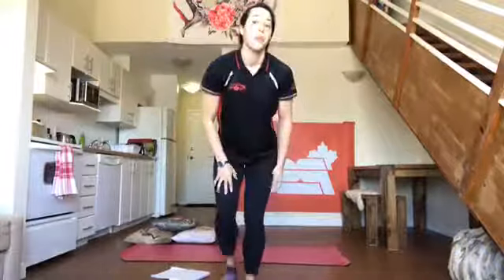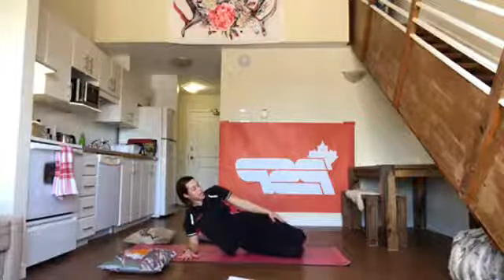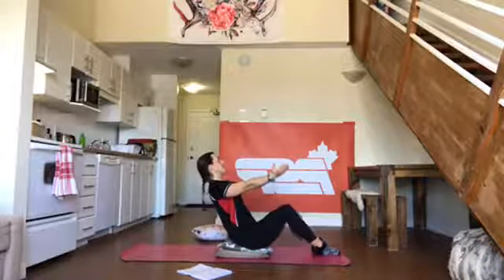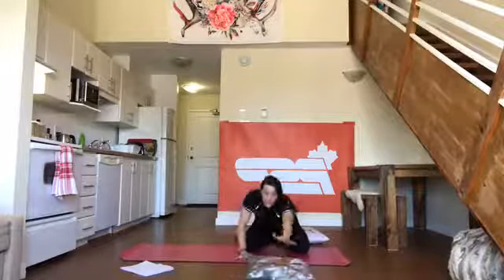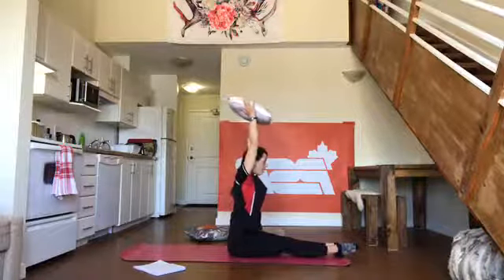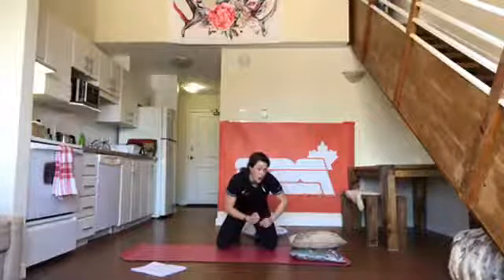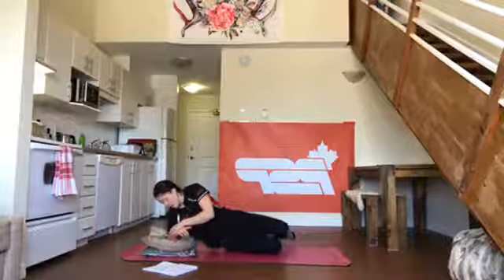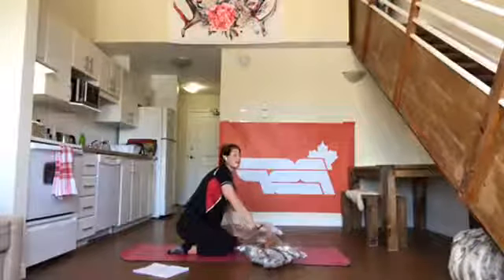PSP Work IN: March 29, 2020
Featuring / Avec Jessie Thibeault! 💪

Canadian Armed Forces / Les Forces armées canadiennes: PSP

En réponse à la COVID-19, PSP offre des séances virtuelles de conditionnement physique aux membres des Forces armées canadiennes.

Les participants qui ne sont pas des membres des Forces armées canadiennes reconnaissent et acceptent que leur âge, état de santé et condition physique sont inconnus et qu’il en revient à chaque individu d’évaluer sa propre capacité à participer à cette séance. Puisqu’il est préférable de consulter un médecin avant de débuter tout programme d’activité physique, nous invitons tous les participants qui ne sont pas des membres des Forces armées canadiennes à consulter le questionnaire « Menez une vie plus active » de la Société canadienne de physiologie de l’exercice ainsi que son document de référence. Si vous ressentez un malaise ou une difficulté pendant les exercices présentés dans cette vidéo, il est recommandé d’arrêter et de consulter un professionnel de la santé.

Si des membres des Forces armées canadiennes subissent une blessure pendant cette vidéo, n’oubliez pas de remplir un CF98.